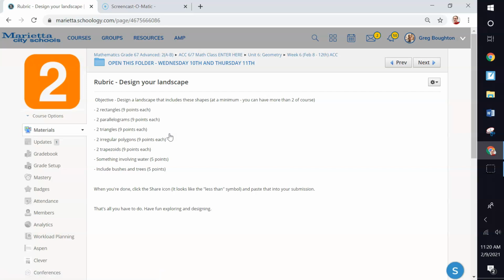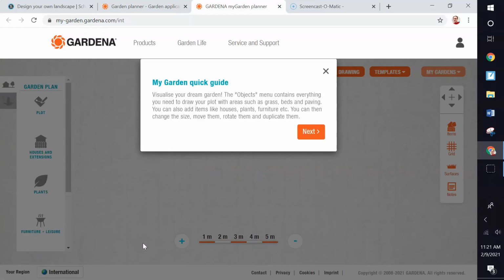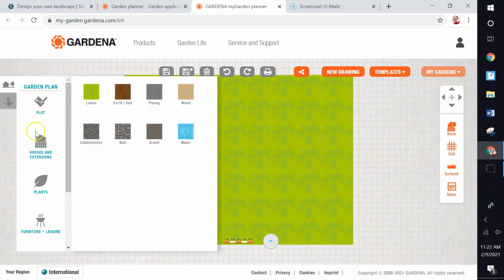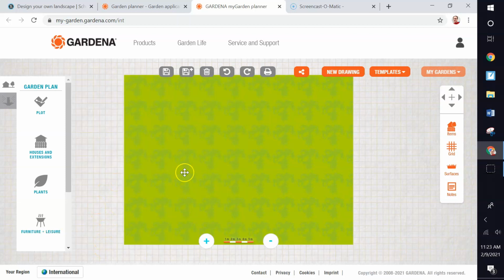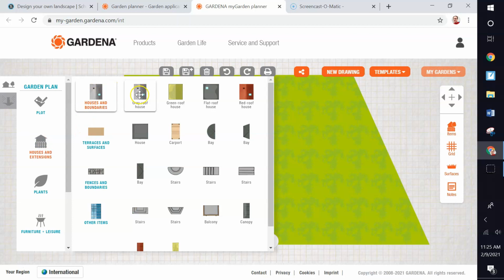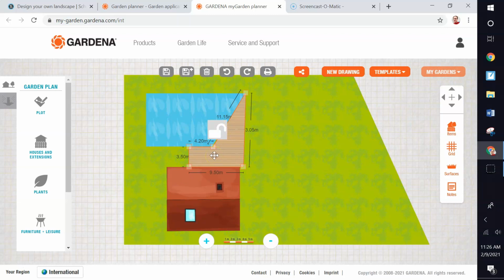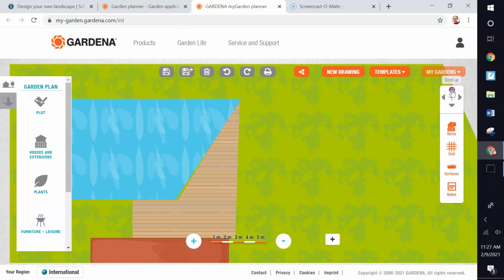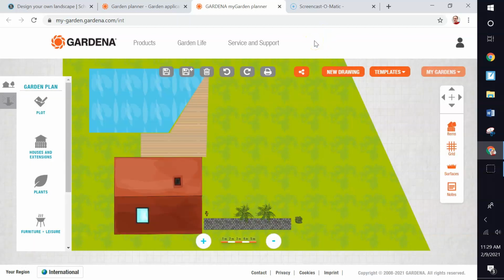Landscape Design Instructions